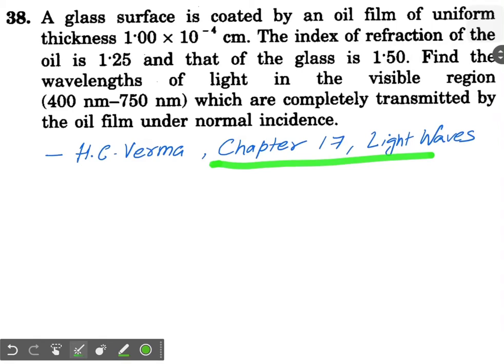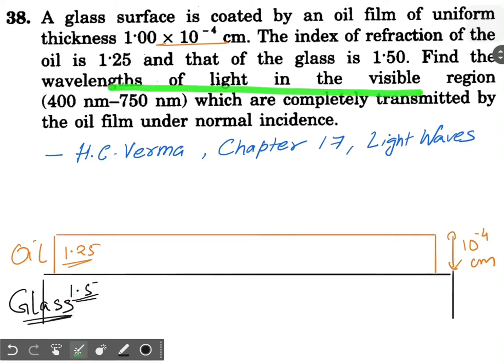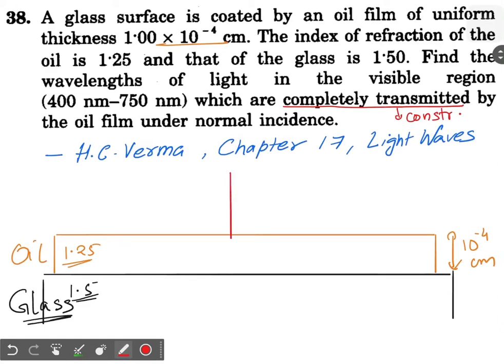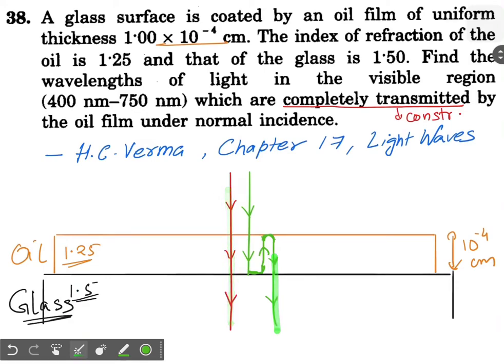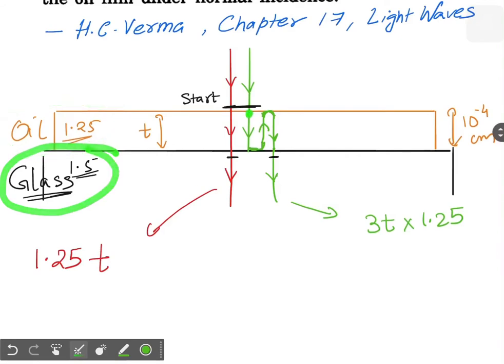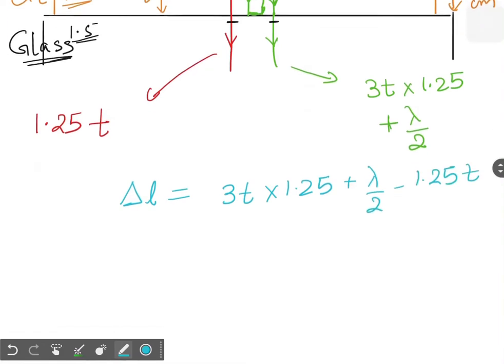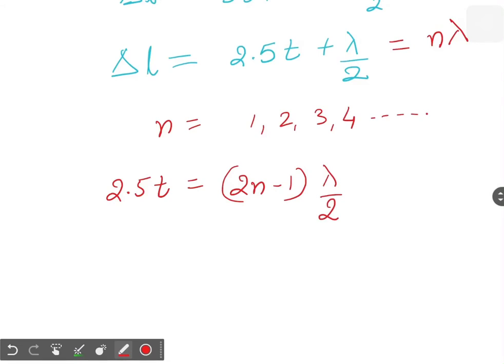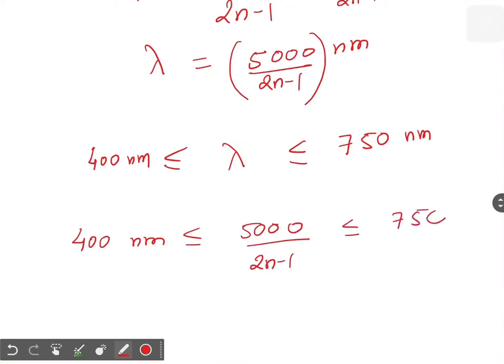Chapter 17 | Question 38 | H C Verma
A glass surface is coated by an oil film of uniform thickness 1.00 * 10^-4 cm. The index of refraction of the oil is 1.25 and that of the glass is 1.50. Find the wavelengths of light in the visible region (400nm - 700nm) which are completely transmitted by the oil film under normal incidence.